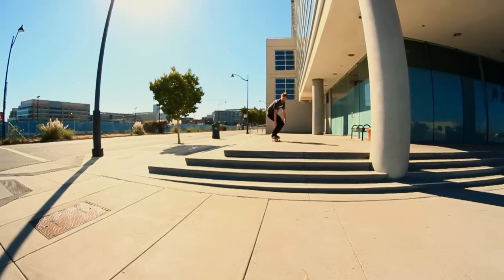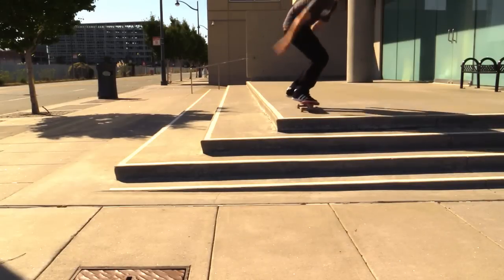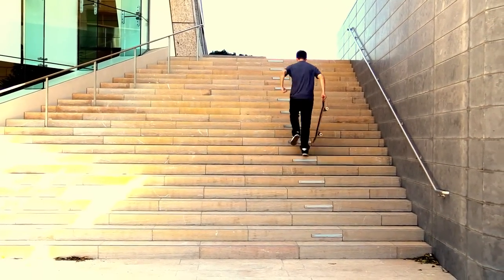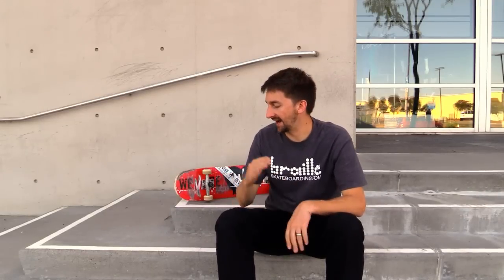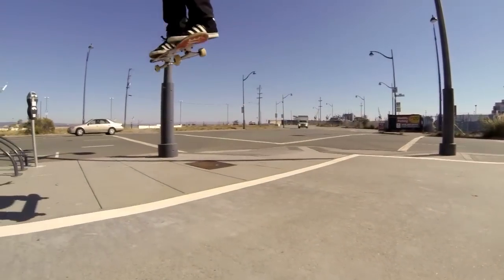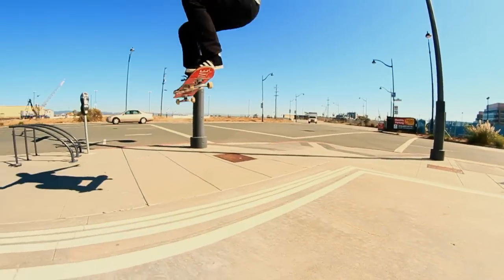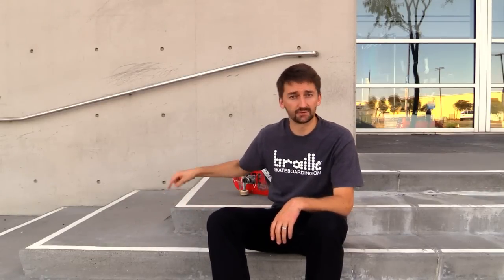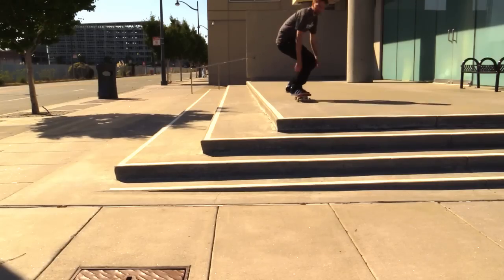HOW TO OLLIE STAIRS THE EASIEST WAY TUTORIAL!